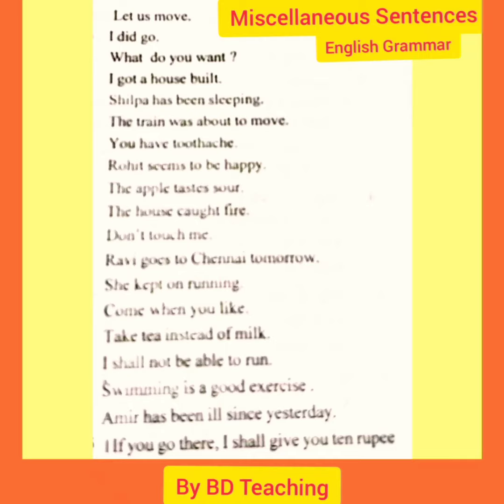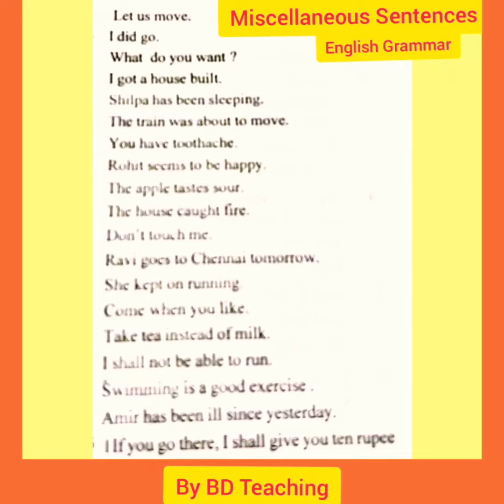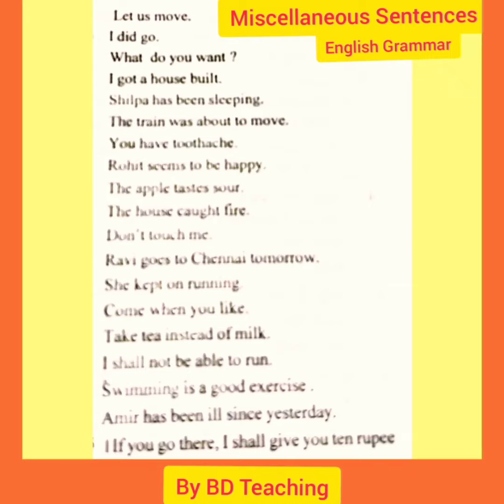# Miscellaneous sentences - English Grammar.